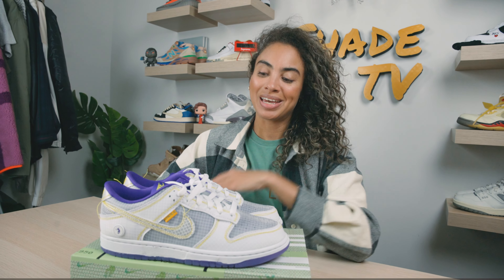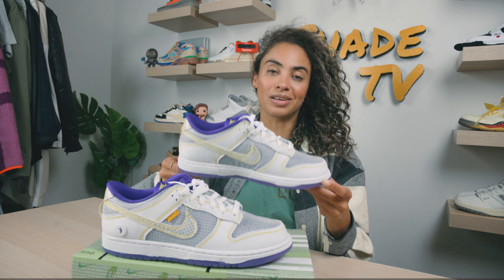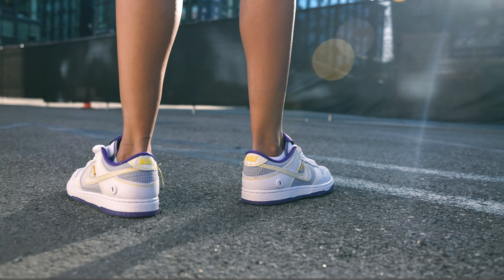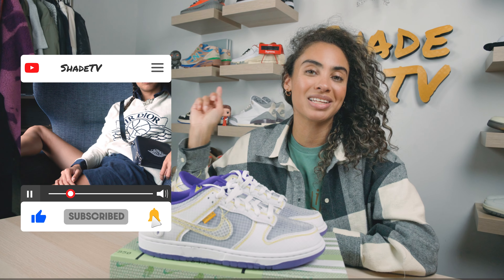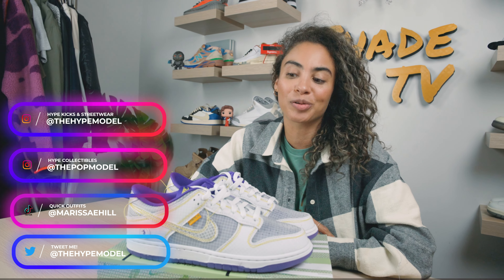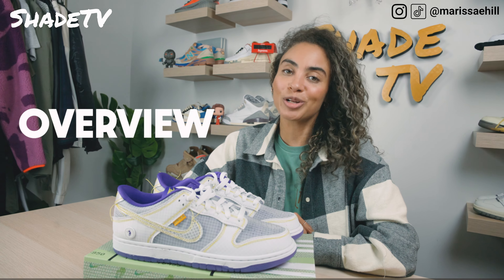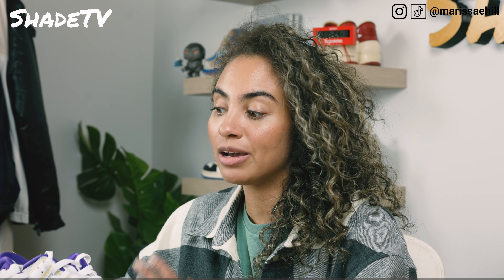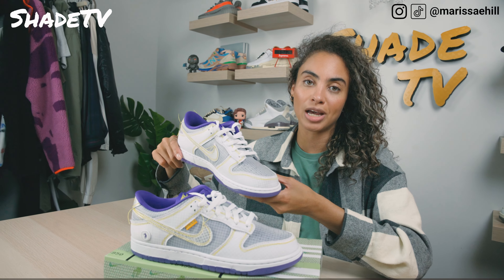UNION x NIKE Dunk Low Court Purple On Foot Review and How to Style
The Union x Nike Dunk Low Court Purple On Foot Review and How to Style.  The third and final colorway of the Passport Pack, this Court Purple arrives in a fresh Lakers purple colorway, perfectly suited for summer.

This was a special one, as I won this from @Atmos-tokyo on Twitter, joining the Atmos Collectors Club!

SHADE STUDIOS
c/o Marissa Hill
82 Nassau Street No 120